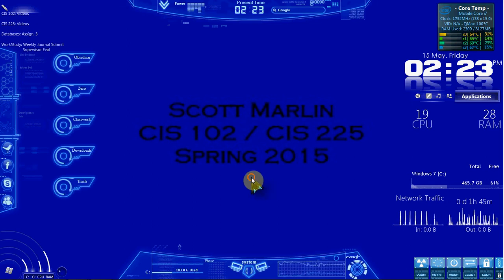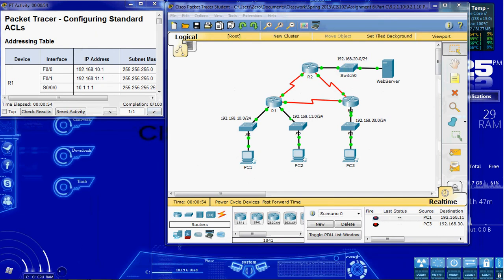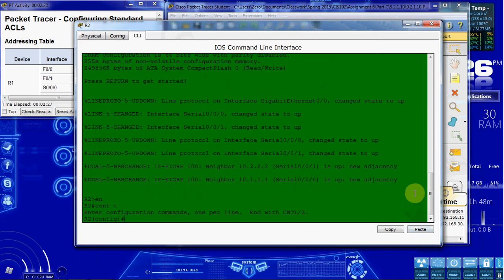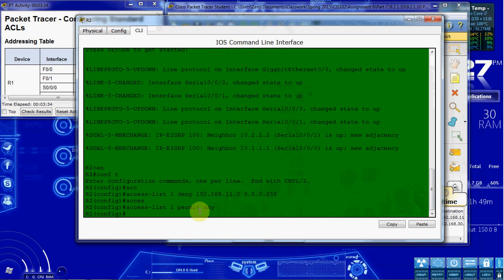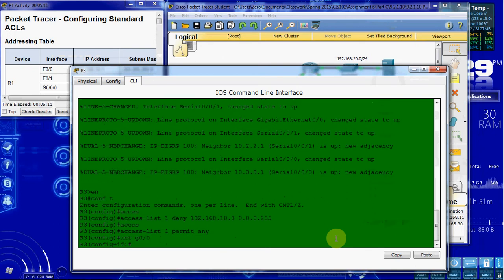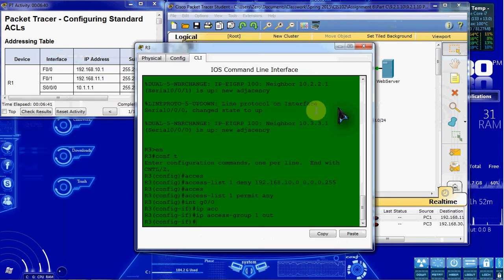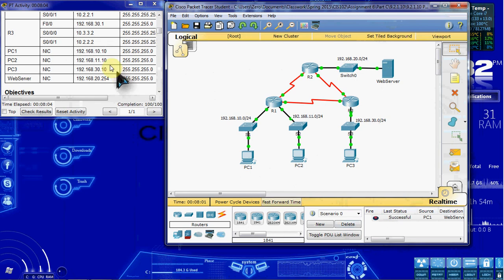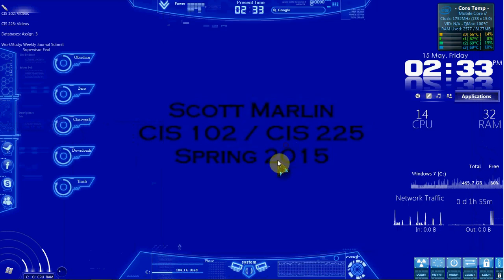9.2.1.10 - Configuring Standard ACL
Cisco Packet Tracer 9.2.1.10 - Configuring Standard ACL